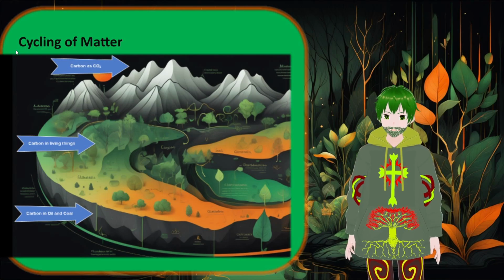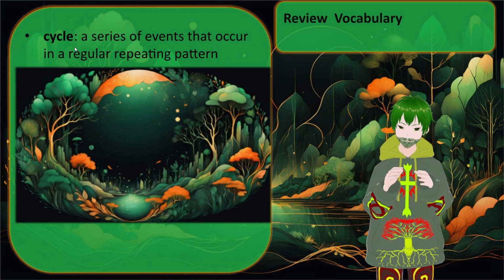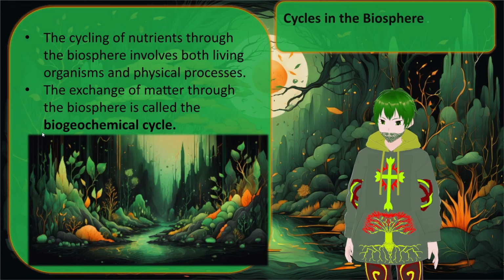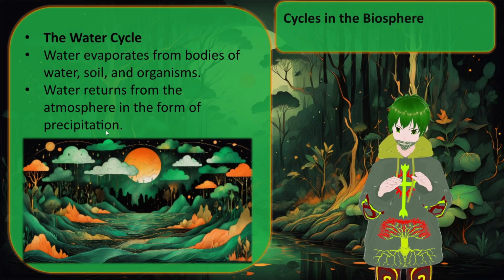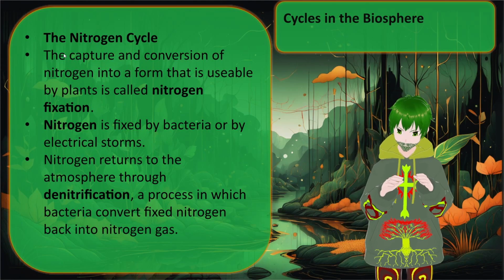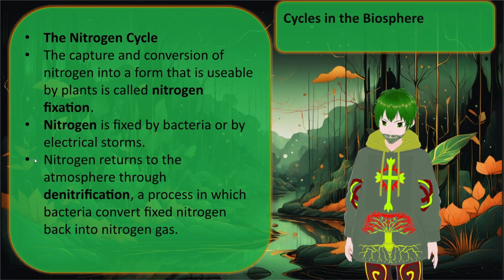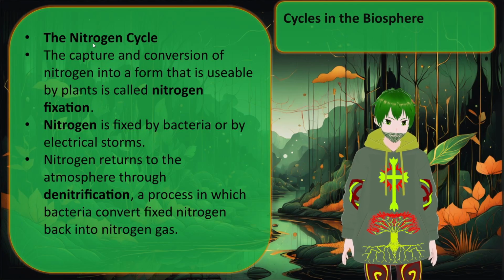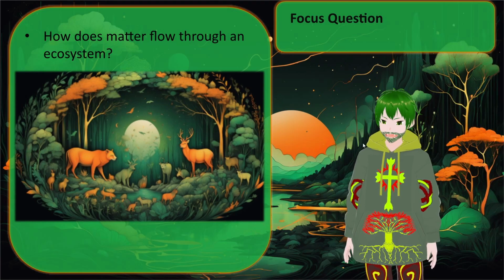Pre AP Bio Unit 1 Module 2 Day 4 Video 1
Credit OpenStax Biology (science content)